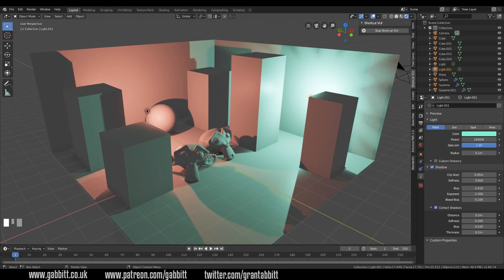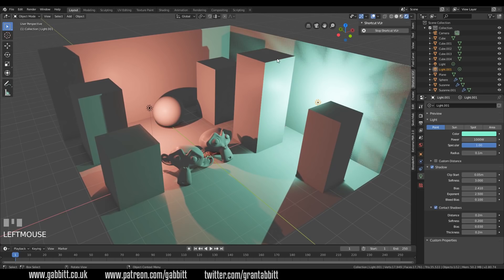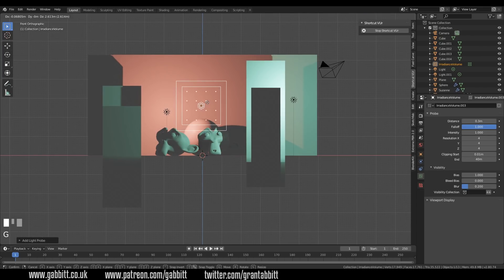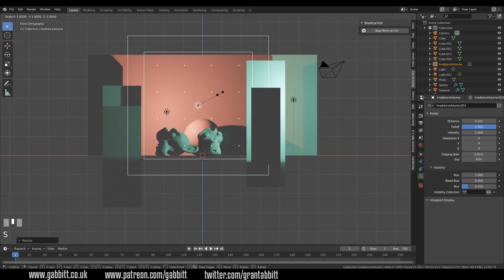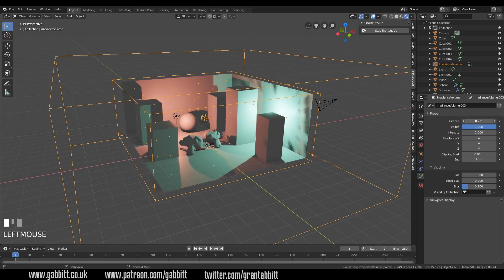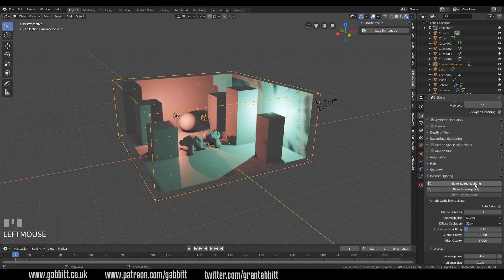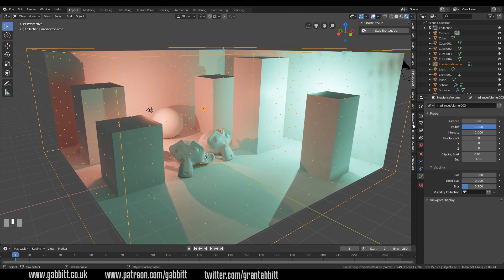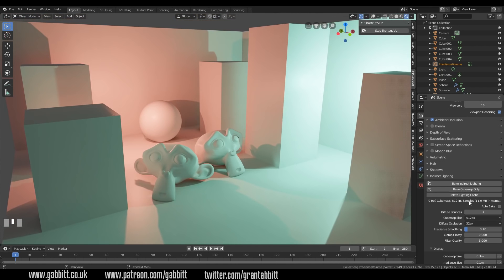EEVEE Blender 2.8 | Beginners Guide | Irradiance volume | Realistic renders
How to sort out bad shadows with irradiance volume

*Cheapest + FAVOURITE:*
Veikk a15 £40 or $40

Display Tablets
*My Favourite*
VEIKK VK1560
£255.36